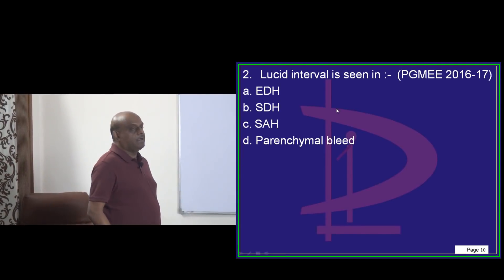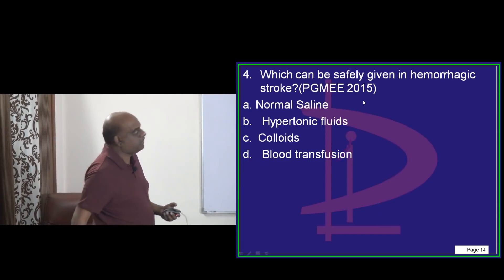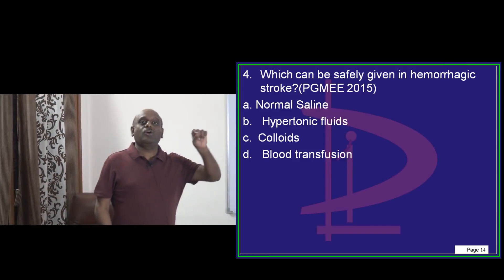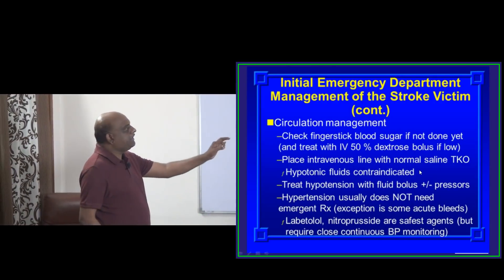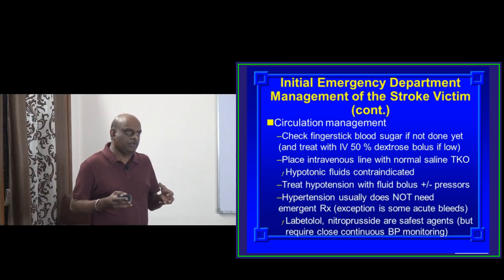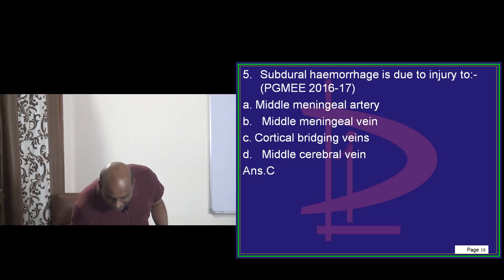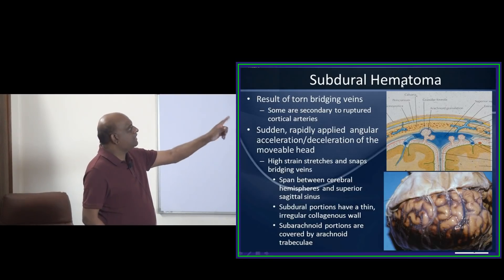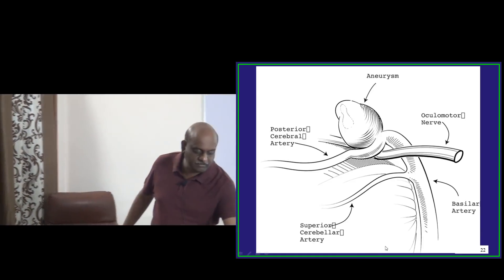Revise 20000 Bullet Points in 10000 Minutes with Dr Murali Bharadwaz for NEETPG everyday 6pm 60